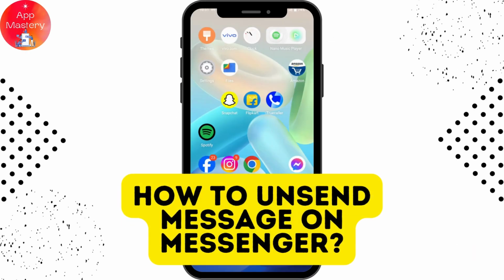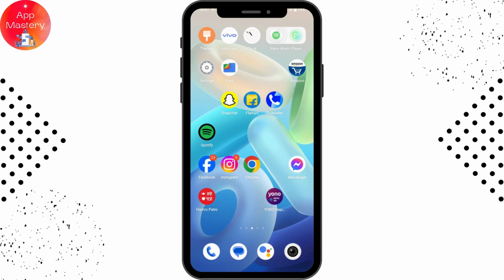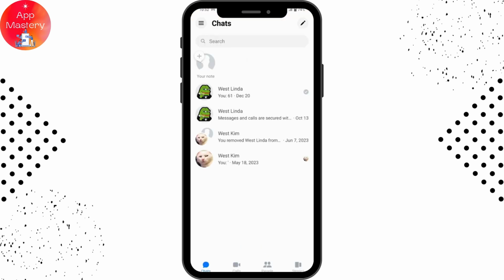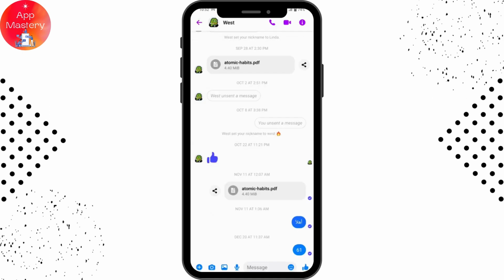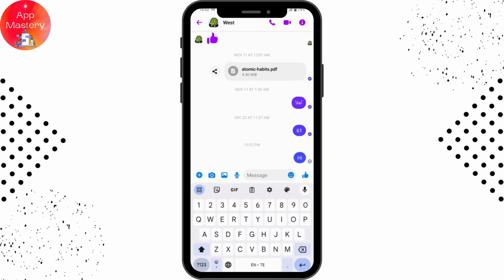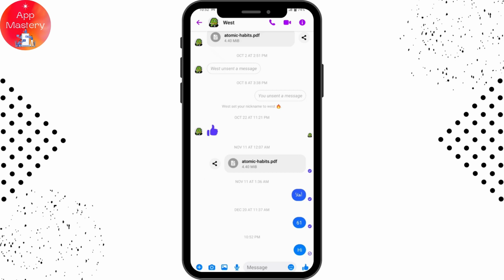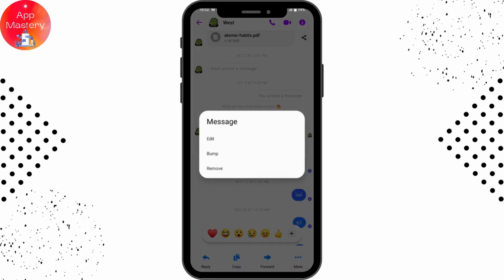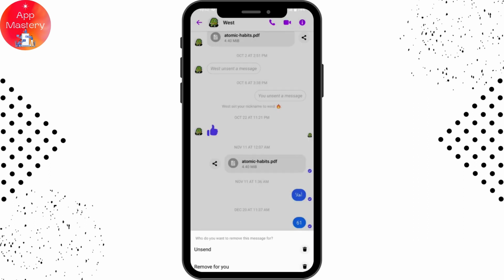How To Unsend Message On Messenger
Welcome to our comprehensive guide on mastering the art of message retraction in Messenger! In this tutorial, we'll demonstrate the step-by-step process of retracting or unsending messages on Messenger, allowing you to swiftly erase mistakenly sent messages or content you wish to remove from your conversation history. Whether it's a typo, an accidental send, or simply a change of heart, we'll show you how to seamlessly retract messages and regain control of your communication on Messenger. Join us to learn these essential Messenger tips and avoid any message-related mishaps in the future!